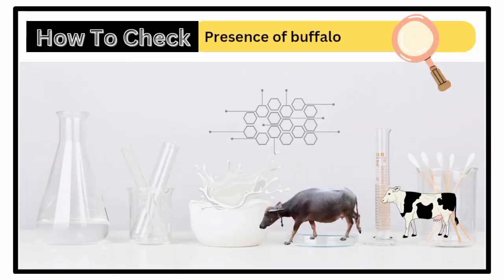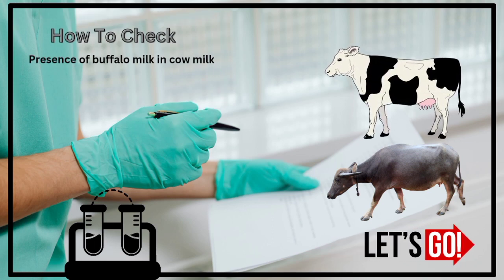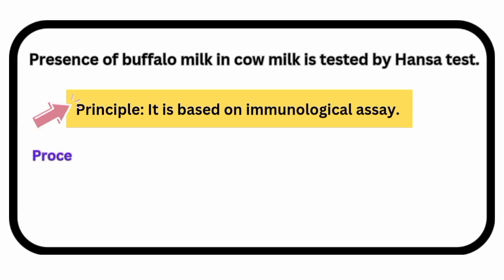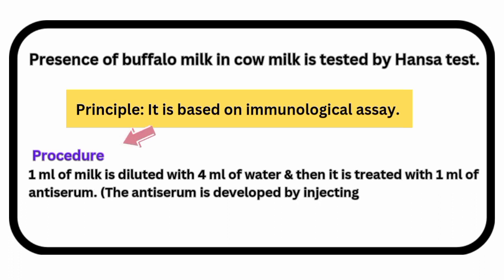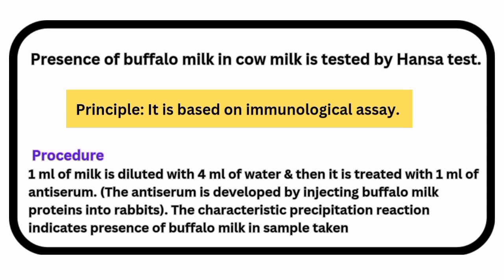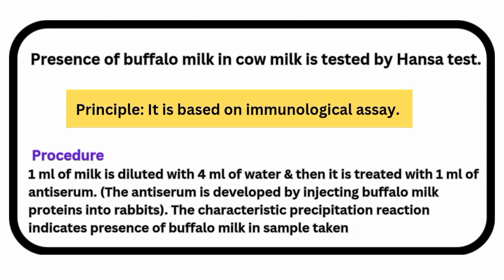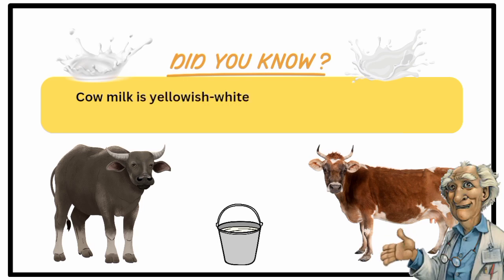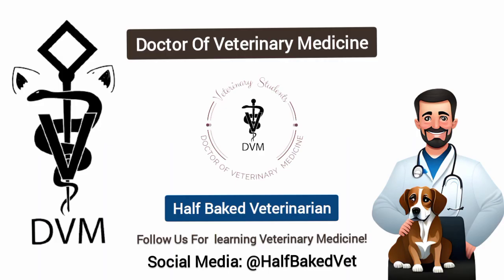How to check presence of Buffalo milk in Cow milk | Hansa Test |Detection buffalo milk in cow milk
Detection of buffalo milk in cattle milk by Hansa Test based on immunological assay. By "Doctor Of Veterinary Medicine"
Credit: Half Baked Veterinarian